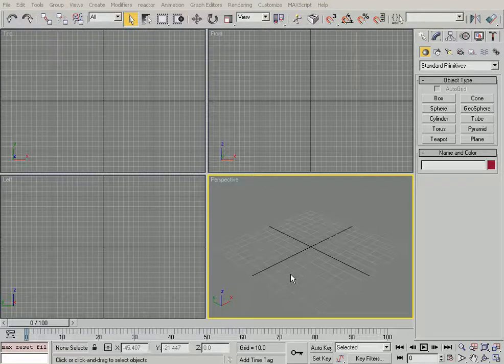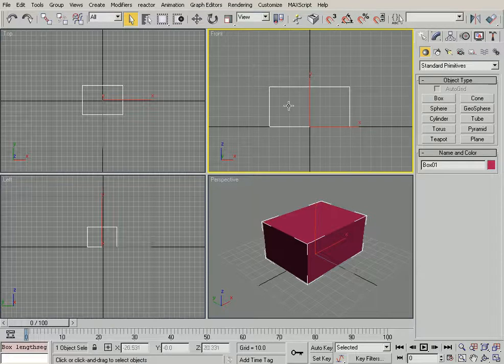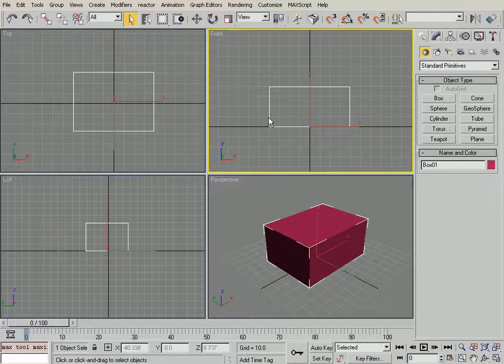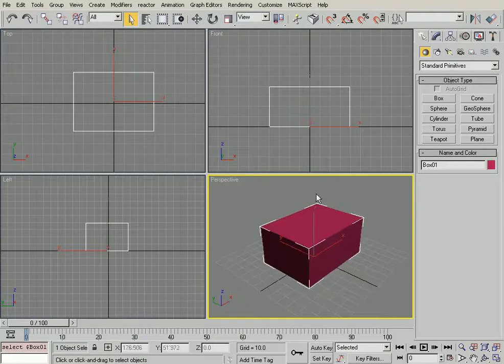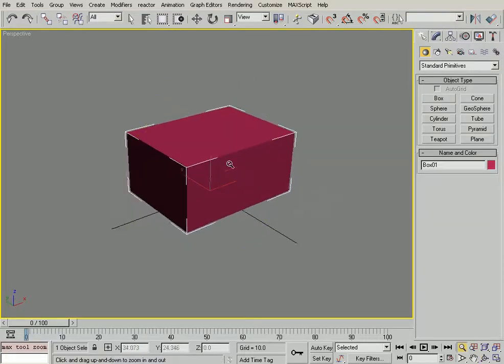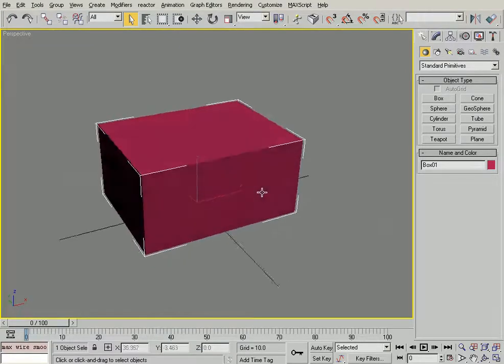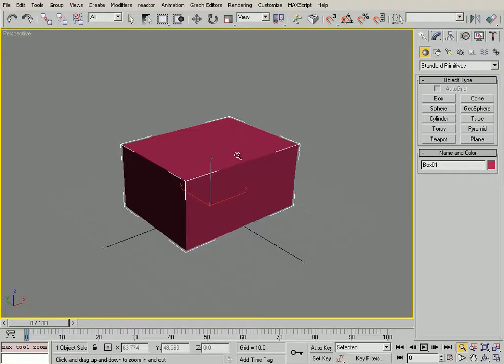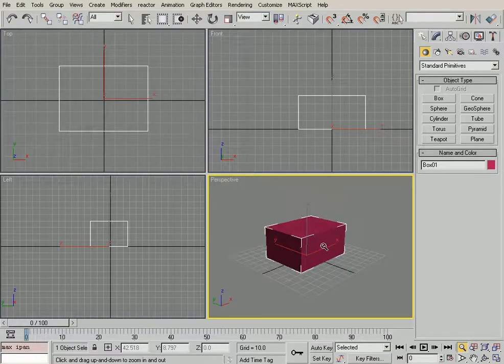Part 01 | Tools & Interface | 3Ds Max for beginners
Getting started with 3DS Max, Tutorials for beginners, Part 1, tools and Interface